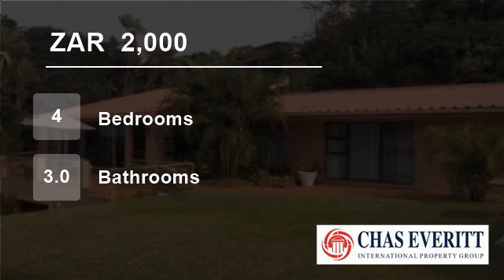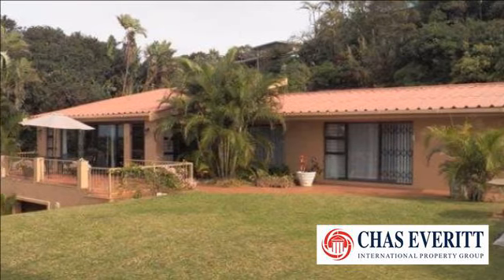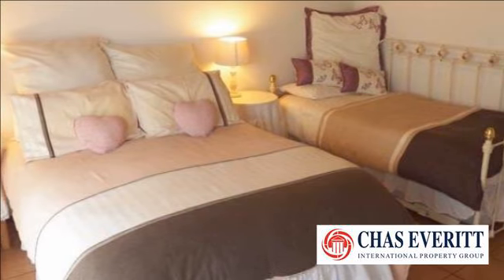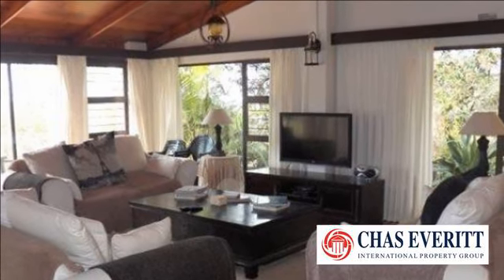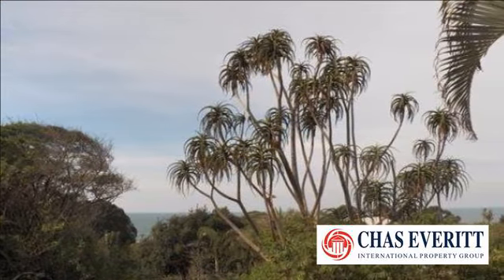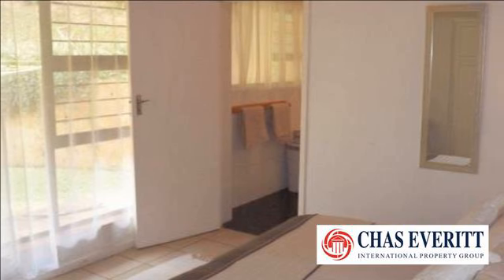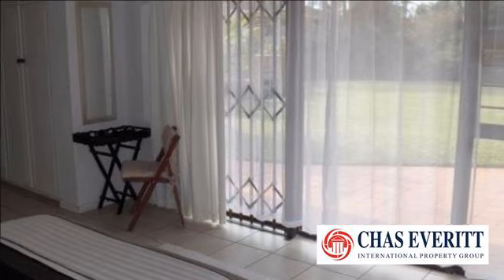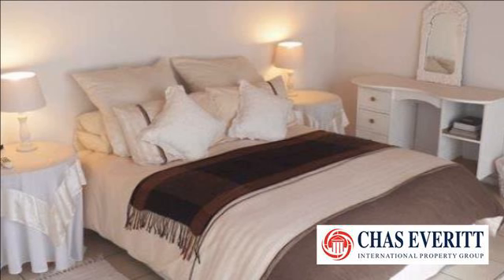4 Bedroom House For Rent in Zinkwazi, KwaZulu Natal, South Africa for ZAR 2000 per month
HOLIDAY LET - Web Ref: CZNK-0387
Sleeps 8
'LOCATION' is the key word for this beautiful home 'Casa Del Mar'. It is perfectly situated directly across the road from the main beach entrance.  It's an easy 200m walk to the beach.  The property with 90-degree sea views has a beaut...